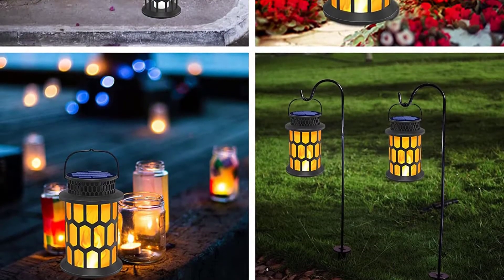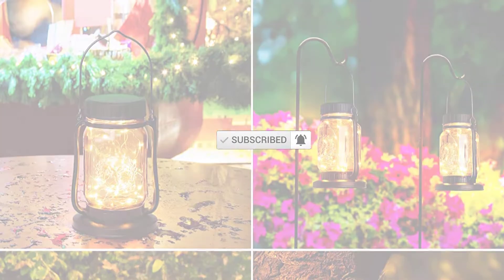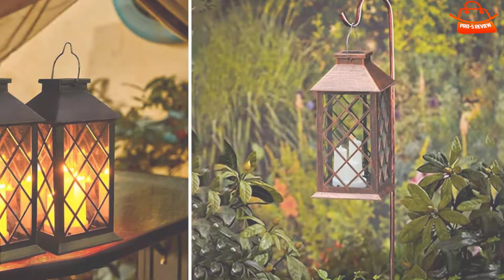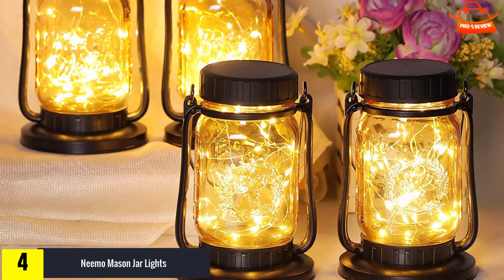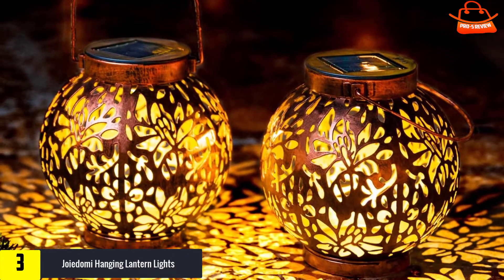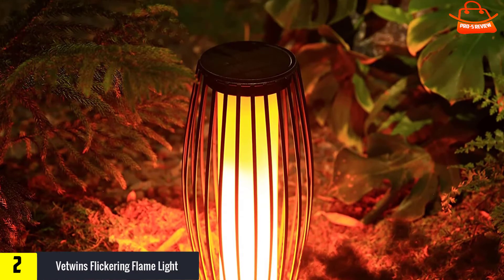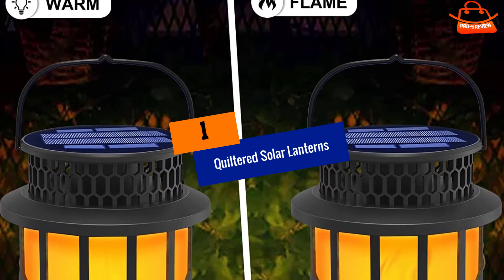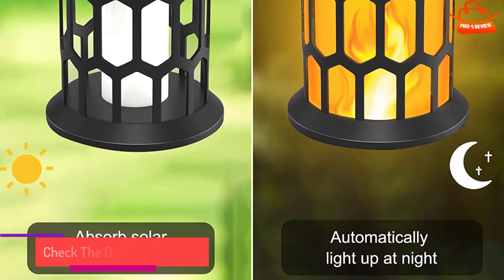Top 5 Best Solar Lanterns in 2022 reviews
☛ All The Links to Best Solar Lanterns are listed in this Video:-

5. Guanfu Flameless Candle

4. Neemo Mason Jar Lights

3. Joiedomi Hanging Lantern Lights

2. Vetwins Flickering Flame Light

1. Quiltered Solar Lanterns

You are Searching Best Solar Lanterns for purchase? You are in the correct space for finding the essential information on  Solar Lanterns.

We have summarized the Top 5  Best Solar Lanterns list in this video. We have summarized this list based on our personal opinion.

We have tried to include a clear concept of  Solar Lanterns in our Video which will be helpful to accomplish all of your requirement. We suggest Top 5  Best Solar Lanterns In this video. If you want to purchase Best Solar Lanterns, we expect this list will be beneficial to you.

We will try to answer your question as soon as possible.

➥ Prime Discounted Monthly Offering
➥ Try Twitch Prime
➥ Amazon Music Unlimited
➥ Kindle Unlimited Membership Plans
➥ Create an Amazon Wedding Registry